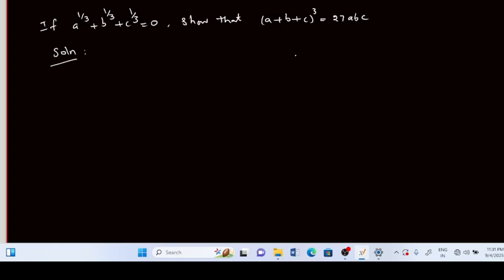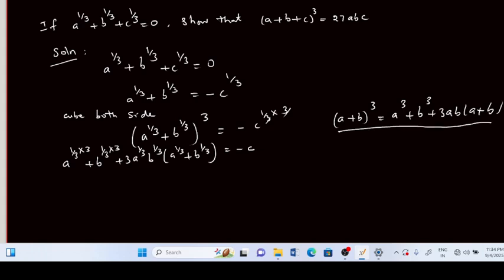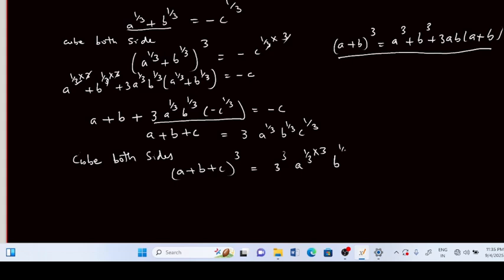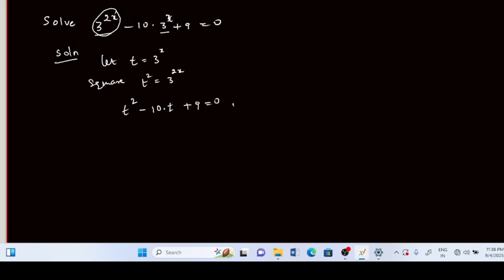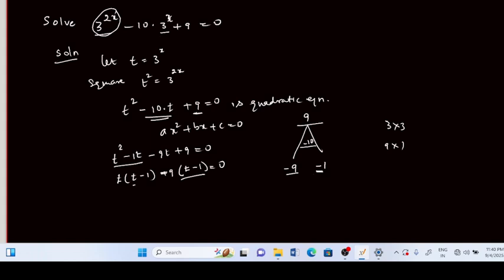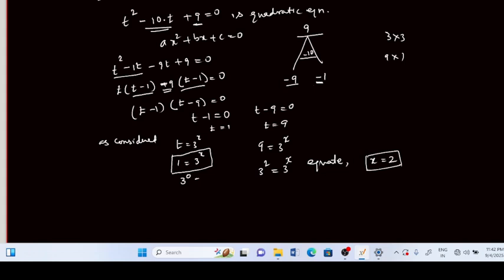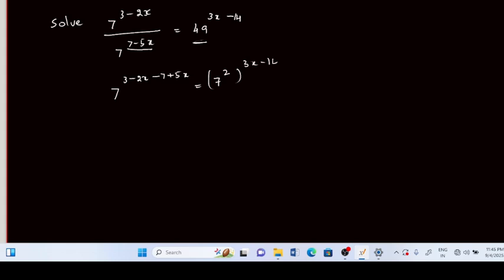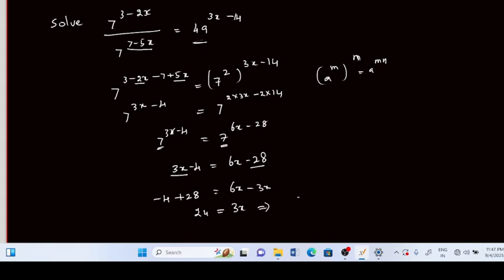Theory of Indices -Lecture 5 -MATHEMATICS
Simplification and  finding the unknown